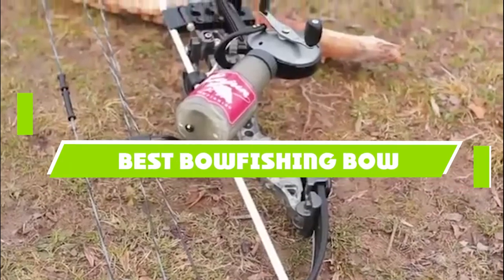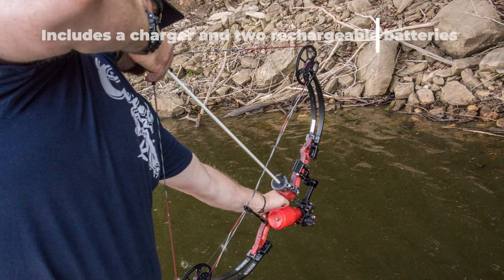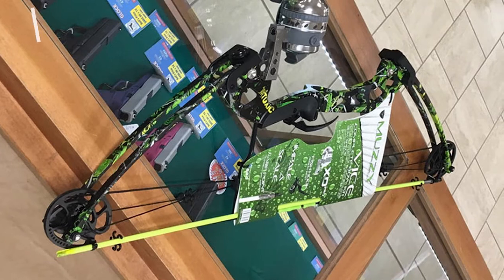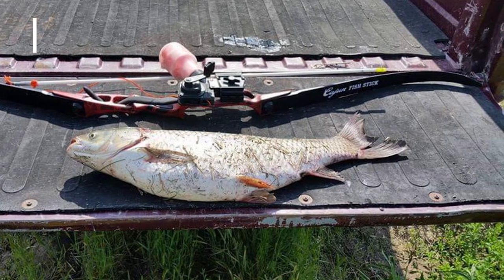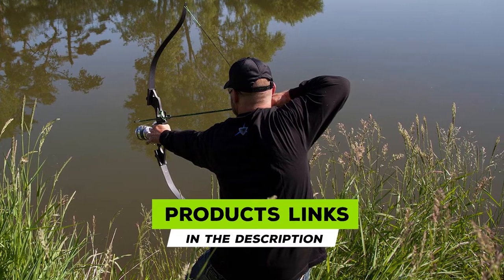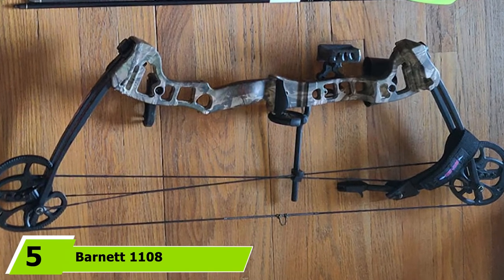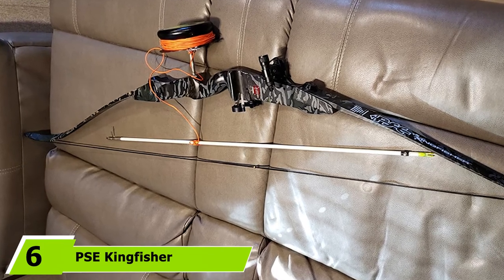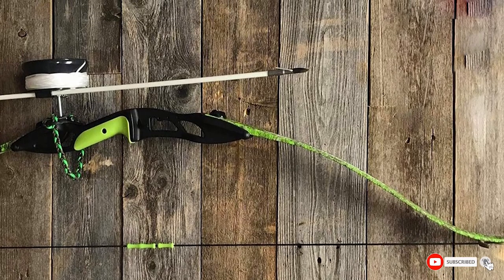Best Bowfishing Bows in 2024 (Top 6 Picks)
Links to the best Bowfishing Bow we listed in today's Bowfishing Bows review video:

1 . Cajun Sucker Punch Bowfishing Bow
2 . Muzzy Vice Kit Bowfishing Bow
3 . Cajun Fish Stick Take-Down Bowfishing Bow
4 . AMS Bowfishing Water Moc Recurve Kit Bowfishing Bow
5 . Barnett 1108 Vortex H2O Youth Archery Bow
6 . PSE Kingfisher Bowfishing Kit

What is the Best Bowfishing Bow in 2024?

In today's video we reviewed the top 6 best Bowfishing Bows on the market in 2024. We made this list based on our personal opinion and we ranked them in no particular order, after doing our research based on their prices, quality, durability, brand reputation and many more.

After watching this video you will know which are the best budget, top selling and top rated Bowfishing Bow on the market today.

If you choose from this list you can be sure that you buy one of the best Bowfishing Bows available today.